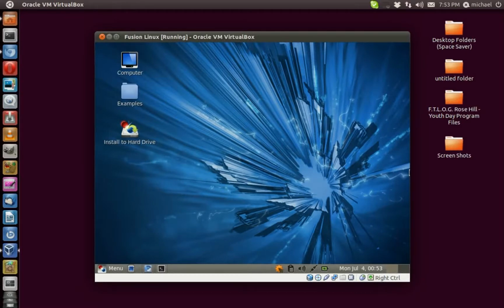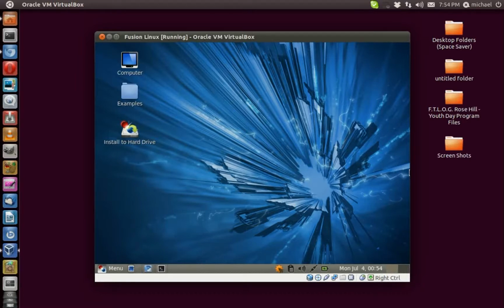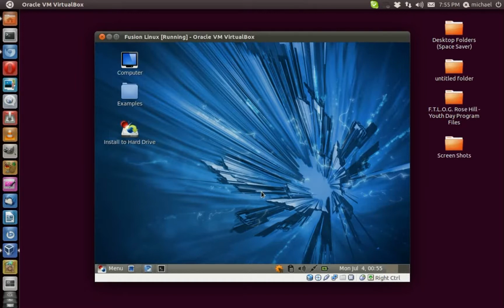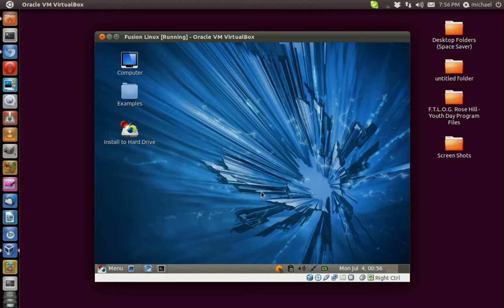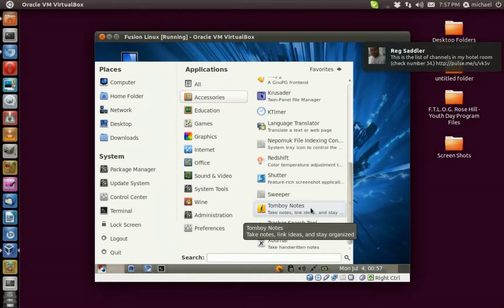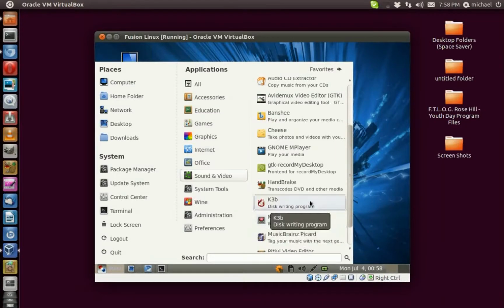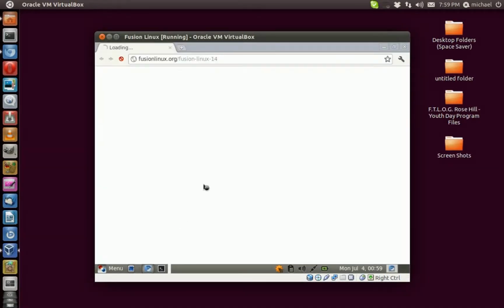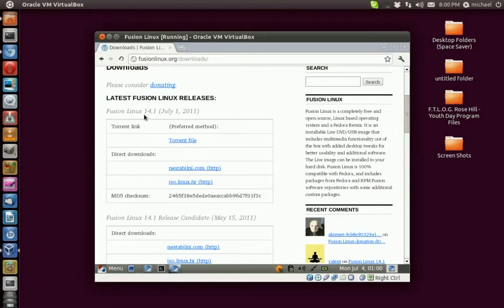Distro Review: Fusion Linux 14.1 (Fedora Remix)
What's Up? This is a review on Fusion Linux 14.1. Which is a fedora-based Linux Operating System.